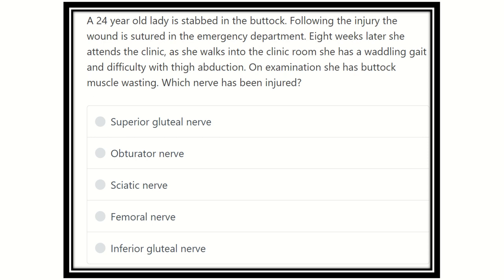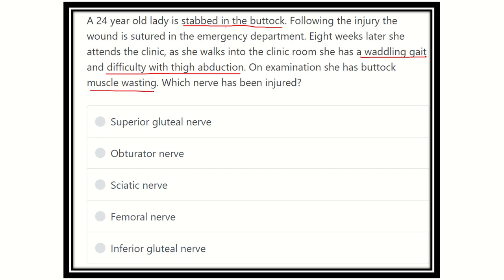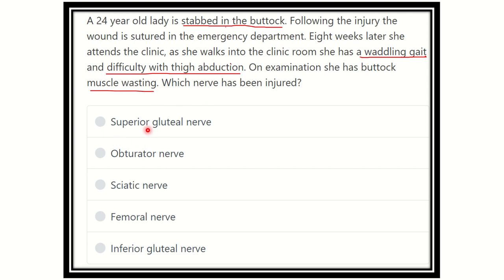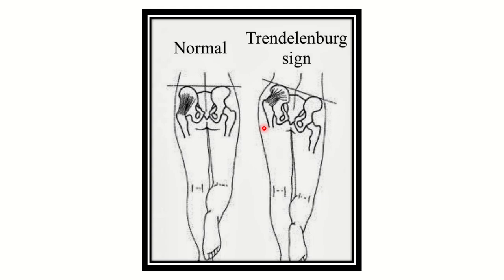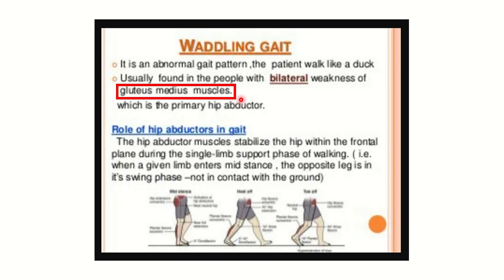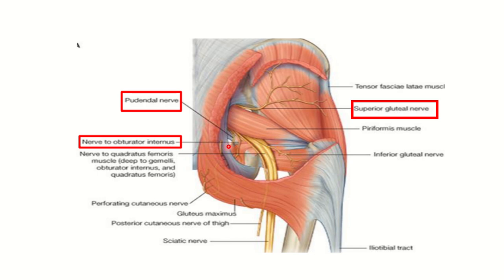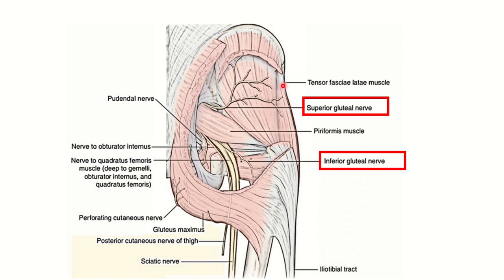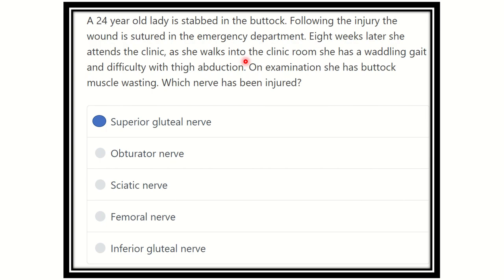waddling gait muscle and nerve MRCS question solve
it includes
1. eMRCS videos
2. Fawzia sheet solved
3. Recalls and mores